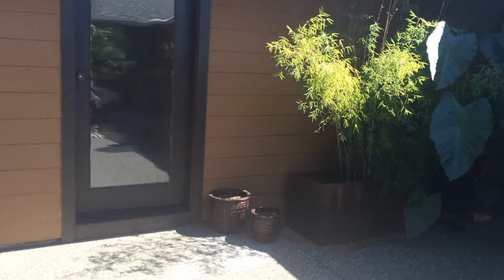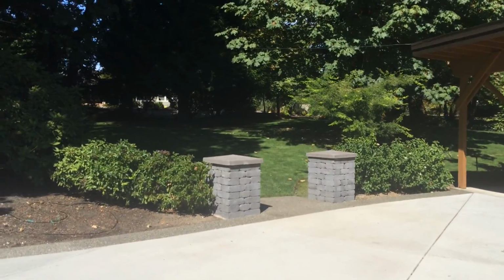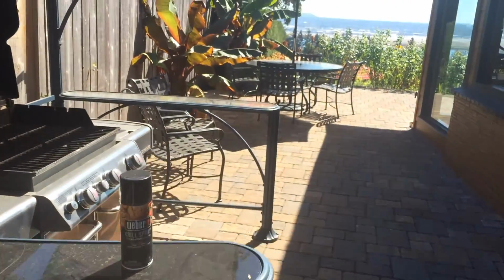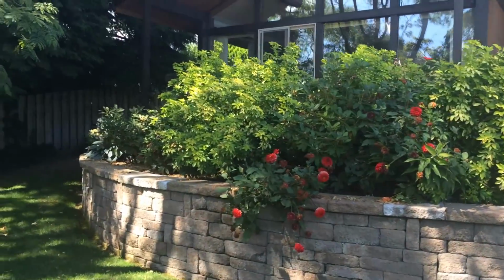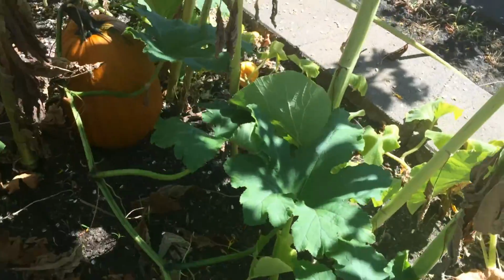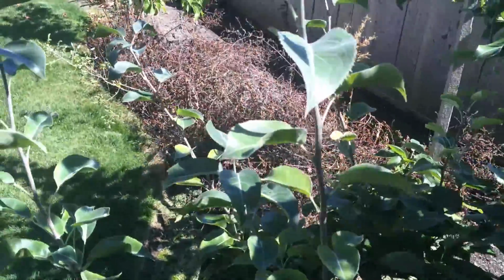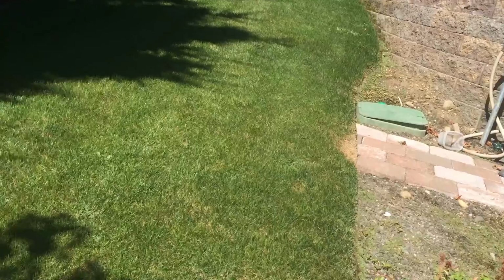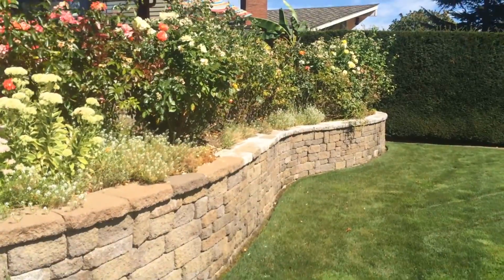Garden Walk 8 27 2016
Garden Walk August 27, 2016